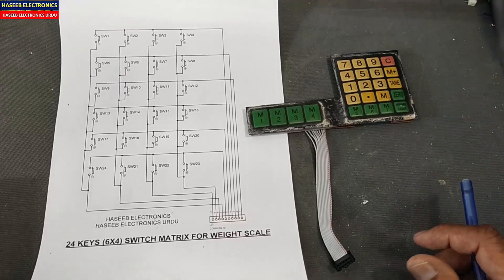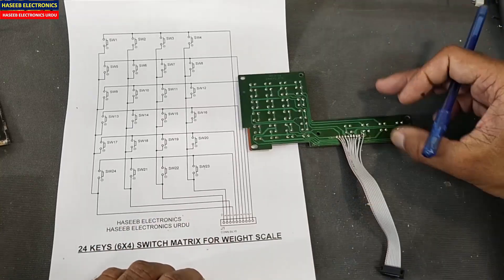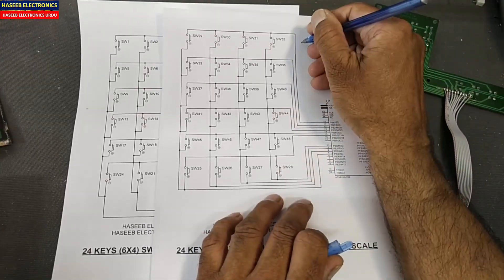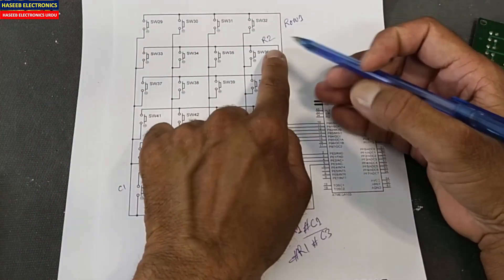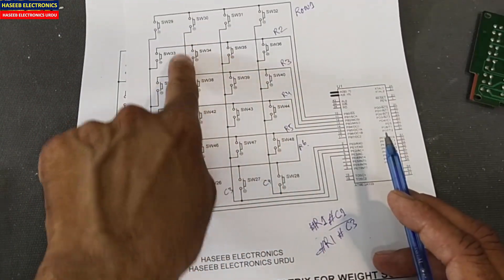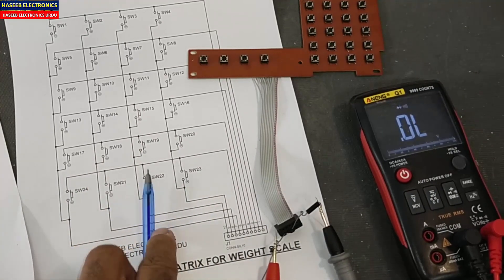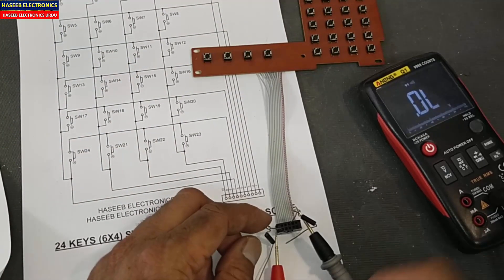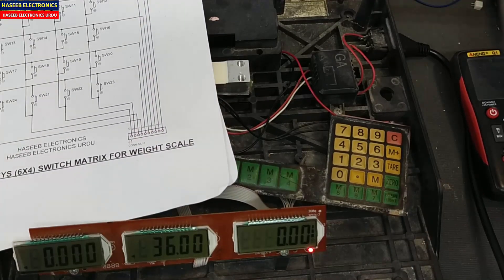{646} 24 Keys Keyboard / Keypad / Switch Array / Switch Matrix, Function, Testing With Multimeter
24 Keys Keyboard / Keypad Array / Keypad Matrix / Switch Array / Switch Matrix, Function, Testing With Multimeter 6x4 Switch matrix array for weight scale / weight machine. i explained the structure a keypad matrix and its working principle using its schematic. if the keys of the weight machine does not respond or there is no display change with pressing the keys, how we can test the switch array, keyboard using multimeter. these keys are used to enter unit price to make an automated calculation for total price. (first 1st Video on YouTube about testing Switch Array / Matrix)

i explained the pinout of the matrix using the circuit diagram.

24 Keys Keyboard,Switch Array,
Switch Matrix Function explained
keypad matrix / keyboard / weight machine switch matrix / swictch array Testing With Multimeter,
6x4 keyboard,
4x4 keypad matrix,
4x4 keypad arduino,
4x4 keyboard interfacing,
keypad matrix,
keypad matrix test with multimeter,
keyboard testing with multimeter,
how to test keyboard,
how to test matrix with multimeter,
keypad matrix tutorial,
haseeb electronics,
how a switch matrix work,
switch matrix circuit,
switch matrix circuit diagram,
keyboard matrix circuit,
keyboard circuit diagram
how to interface switch matrix / switch array / keyboard / keypad / with microcontroller / arduino / fpga/ pga